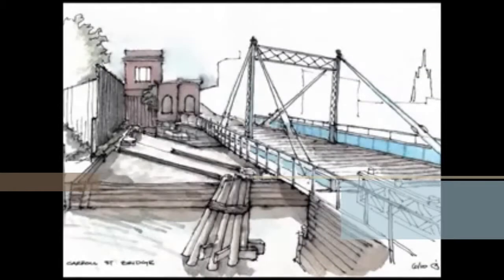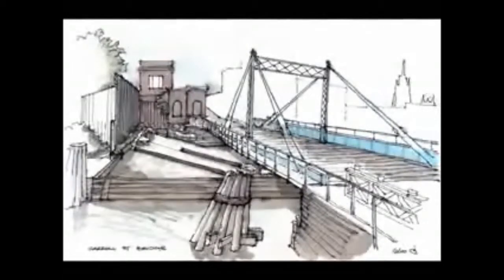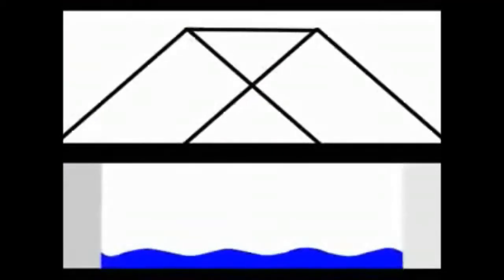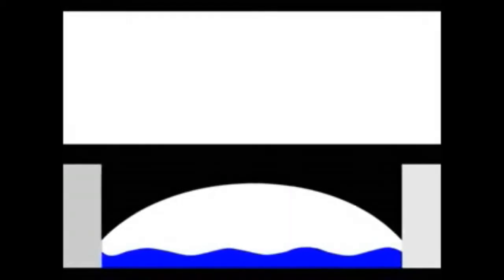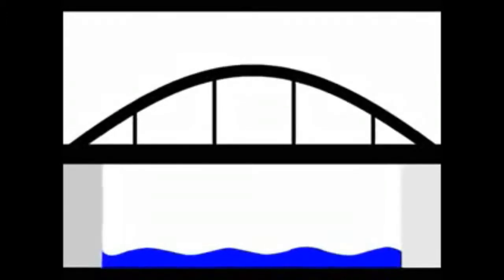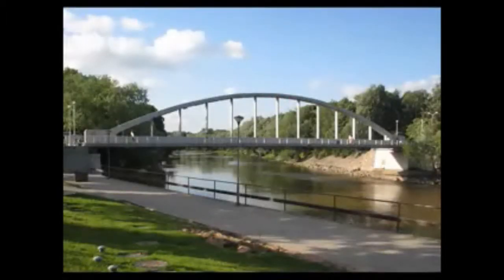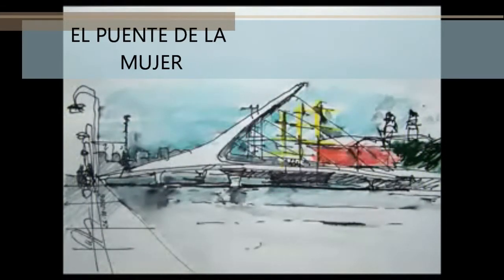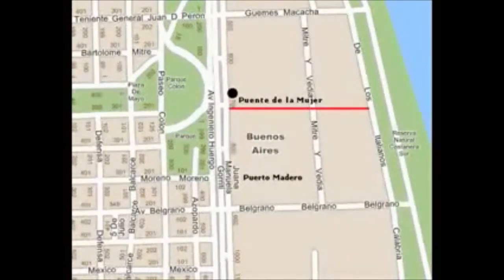El Puente de la Mujer by Carlos and Alessandra